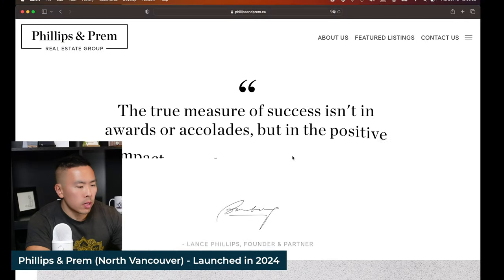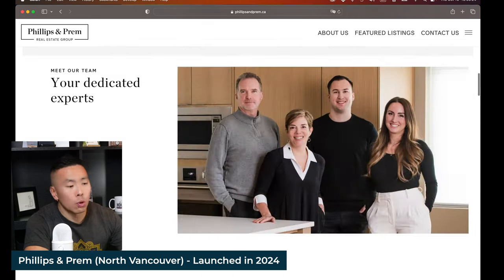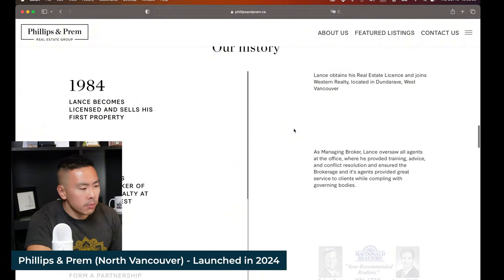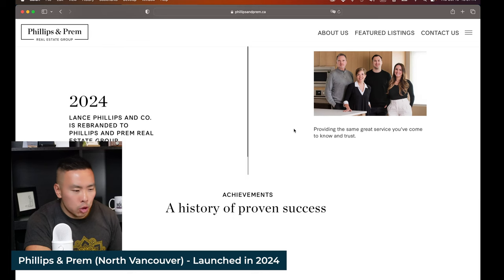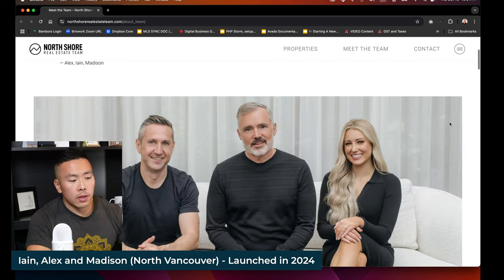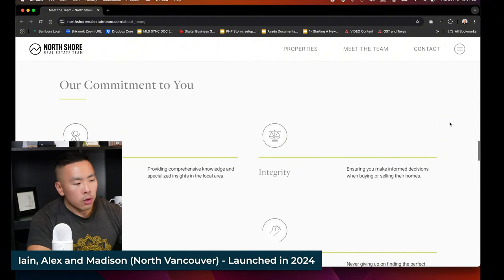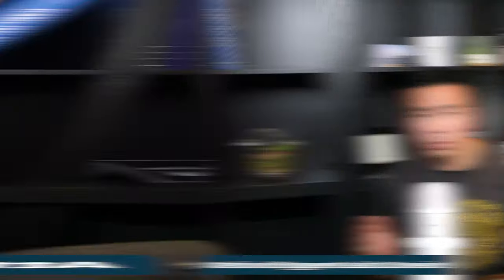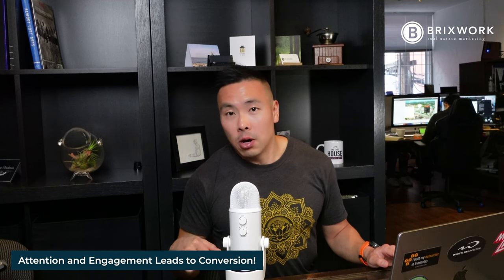Realtor® Bio Pages That People Actually Pay Attention To - Website Design Showcase!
👀 Who has time to read long & boring agent bios? Our custom designed team pages tell the story of our Realtors® properly. 💪😍

- More attention on page means more time on your brand
- More scrolling means they see & scan more about you
➡️ More brand exposure,
➡️ More conversion, more $$$!

You might feel a bit of shame when you see these bio pages:
(Phillips & Prem Team's Team Intro with Timeline - North Vancouver)

(North Shore Real Estate Team's Team Roster with Scorecards)